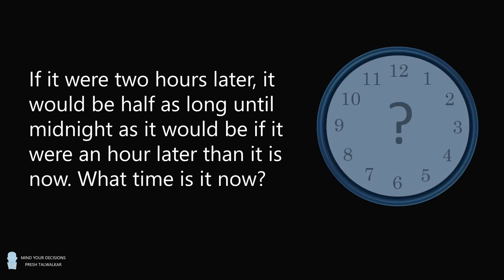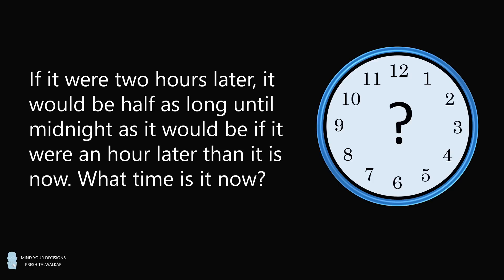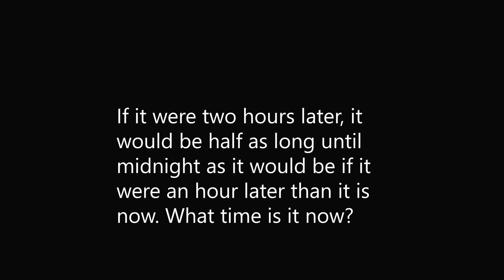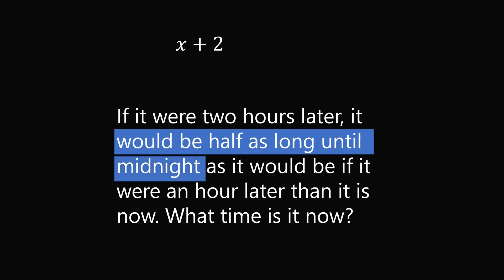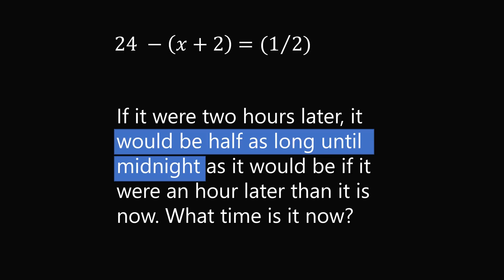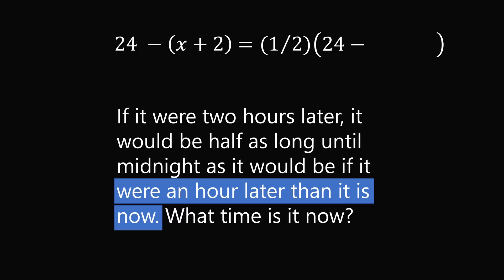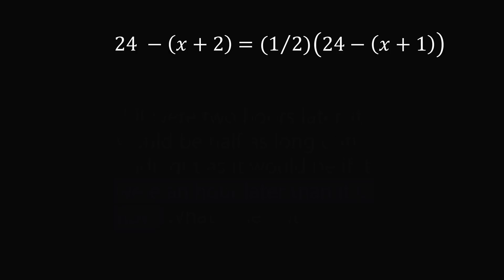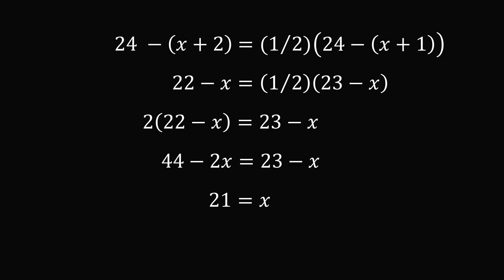Very few can solve this tricky riddle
The time to midnight riddle is a tricky word problem.

2017 Shorty Awards Nominee. Mind Your Decisions was nominated in the STEM category (Science, Technology, Engineering, and Math) along with eventual winner Bill Nye; finalists Adam Savage, Dr. Sandra Lee, Simone Giertz, Tim Peake, Unbox Therapy; and other nominees Elon Musk, Gizmoslip, Hope Jahren, Life Noggin, and Nerdwriter.